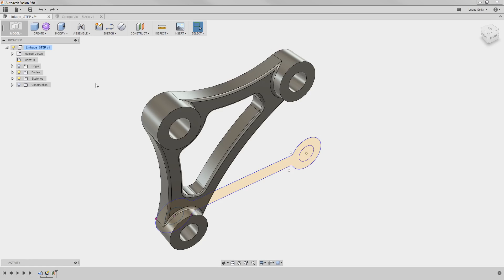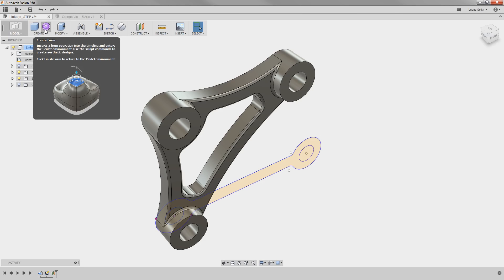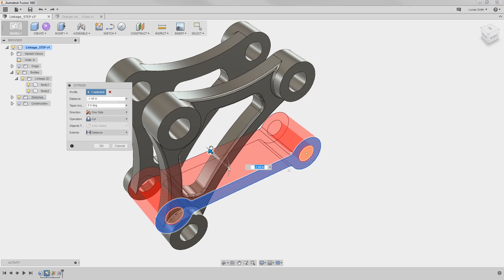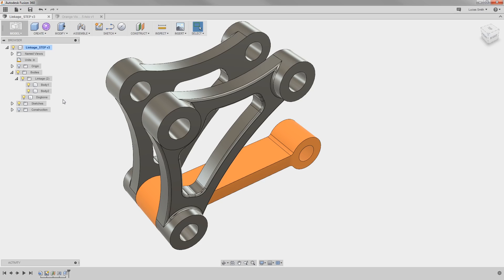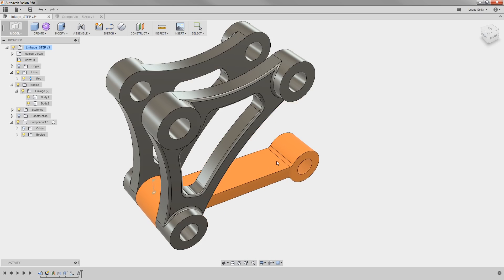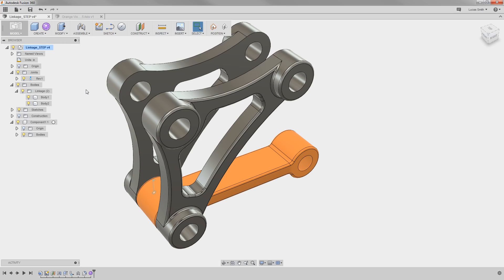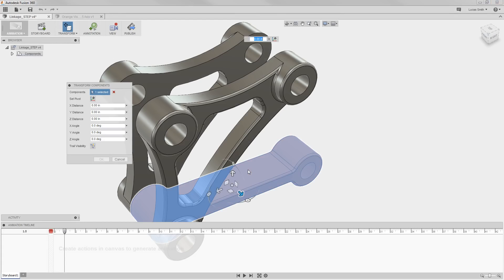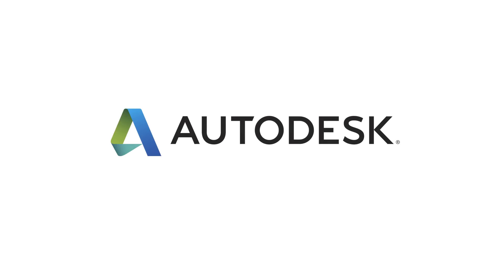2 - Integrated Concept to Fabrication Toolset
Nguồn: Autodesk